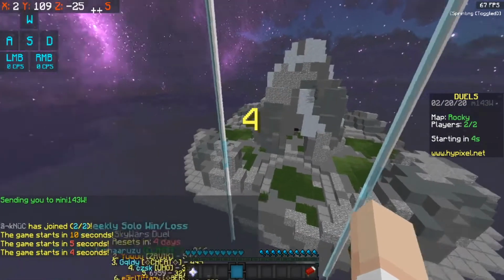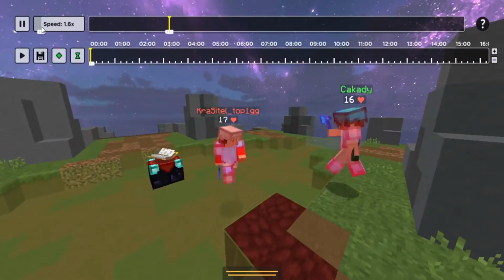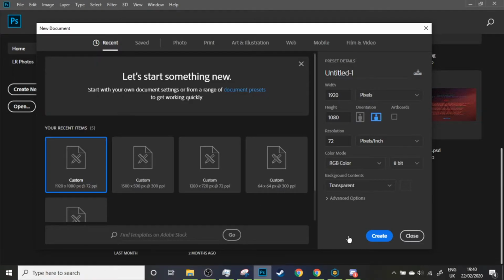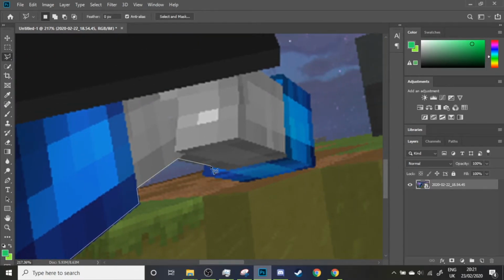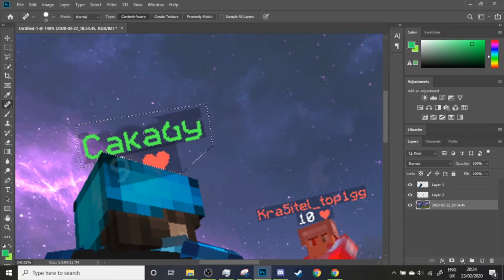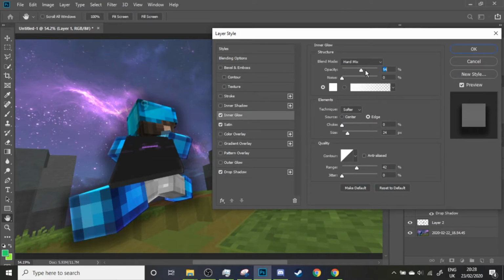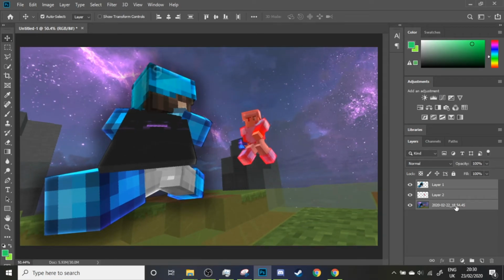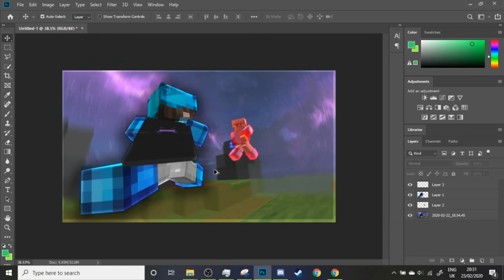How to make Custom Minecraft Thumbnails - Tutorial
Everyone has been asking me for a thumbnail tutorial for a while now and I've decided to go for it! I hope you all enjoy, I tried to make it a bit funny so it can be more entertaining for you all while teaching you guys something. :D
Twitter 🐤 @CakQDYO
Instagram 📷 @cakqdyo
FAQ:
Will you upload more? I am going to be uploading more content over time. I will try my best to make 2 videos per week.

Are your commissions opened? They are currently closed